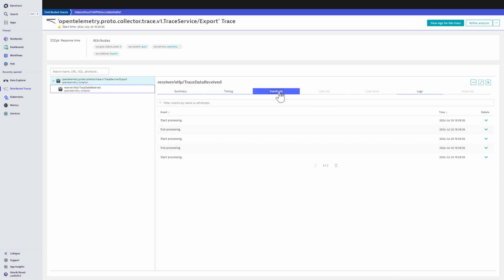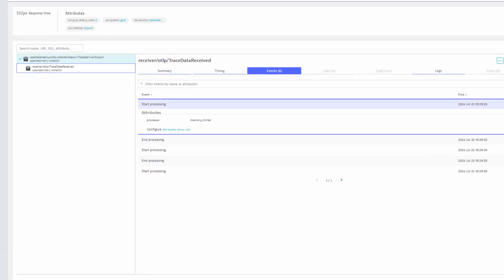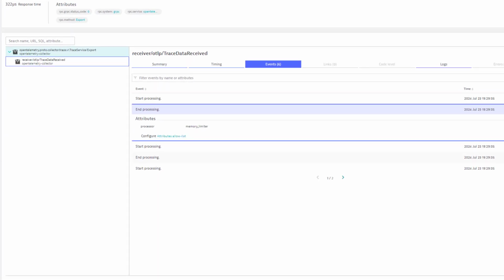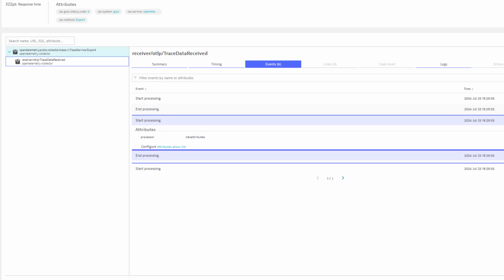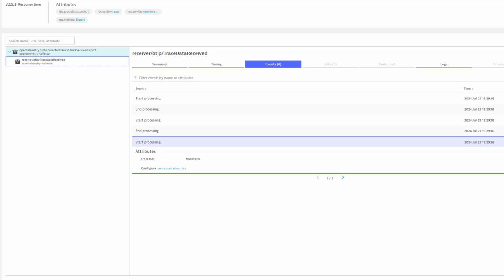Ultimate Guide to Observing Your OpenTelemetry Collector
In today’s episode, we delve deep into the observability of the OpenTelemetry Collector. If you’re curious about how to effectively monitor your OpenTelemetry Collector, this episode is for you.

Episode Highlights:
- Introduction to Observability: Understanding the critical role of observability in maintaining the health of your OpenTelemetry Collector.
- Key Metrics to Monitor: Learn about essential metrics like CPU usage, memory, and Garbage Collector behavior that help diagnose collector issues.
- Log Collection Strategies: Discover how to collect and analyze your collector's logs to identify pipeline issues.
- Enabling Metrics and Logs: Step-by-step guide on enabling metrics and log collection in the OpenTelemetry Collector.
- New Feature Teaser: Explore the exciting new feature flag for extended telemetry support in the latest OpenTelemetry Collector version.
- Practical Examples: See practical examples and configurations to optimize your observability setup, including setting up dashboards and monitoring pipelines.

What You’ll Learn:
- Understanding Collector Issues: Key aspects to monitor to ensure your OpenTelemetry Collector’s health.
- Resource Usage Reporting: Techniques to report CPU, memory, and other critical resource usage metrics.
- Log Collection Best Practices: Efficiently collect and analyze logs from both bare metal and Kubernetes deployments.
- Using Feature Flags: Leveraging the new feature flag for extended telemetry in your OpenTelemetry Collector.
- Pipeline Monitoring: Set up metrics and log collection to monitor your data pipeline effectively.

Practical Insights:
- Prometheus Integration: Learn how to integrate Prometheus to collect internal metrics from your OpenTelemetry Collector.
- Collector Configuration: Detailed configuration examples for enabling telemetry, using memory-limiter and batch processors.
- Dashboard Setup: See example dashboards to visualize your collector’s health and performance.

📖 Chapters 📖
00:00 Welcome - Importance of observability
01:49 Collector KPI - Key performance indicators
09:53 Enable Metrics and Logs - How to enable metrics and logs
12:36 Observability Feature Flag - New feature flag for extended telemetry
18:16 Summary and final thoughts

🔬 Want to learn more about tools that the cloud-native pros use? Check out the full list of my favs over here on this YouTube playlist